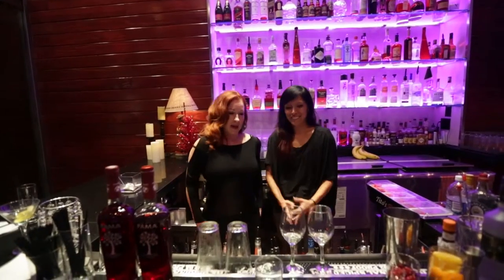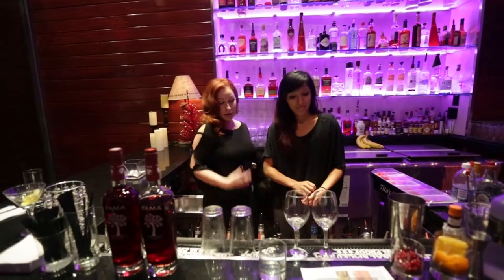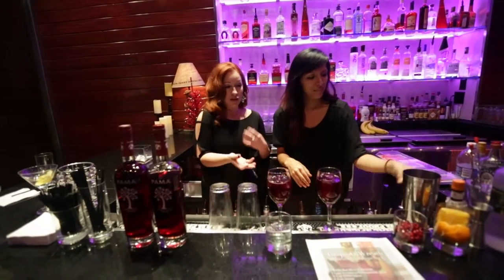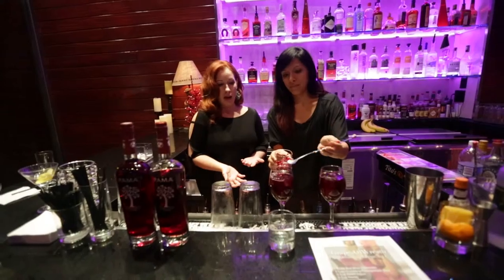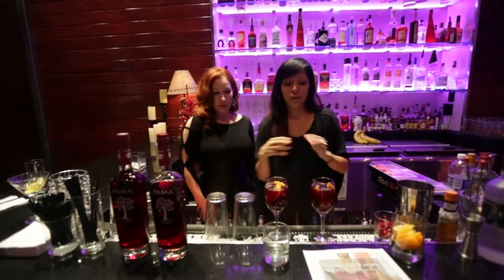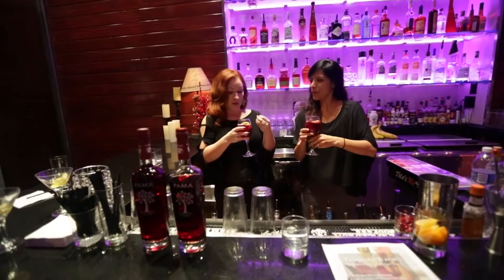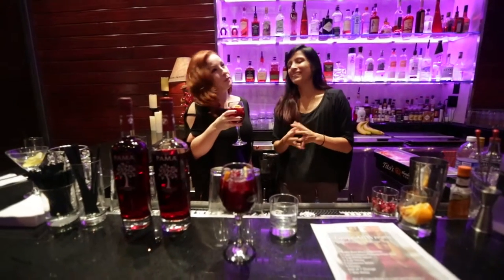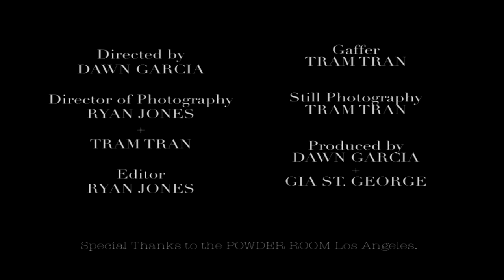Mulled Wine - Sinful Sundays Episode No. 1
"Mulling Things Over" - Episode No. 1

Host, Dawn Garcia and Co-Host, Gia St. George have some fun and create a Mulled Wine for the Holidays.

Thanks to The Powder Room in Hollywood for a beautiful set, PAMA liquer for sponsoring, and to the ATODMagazine Production Crew.